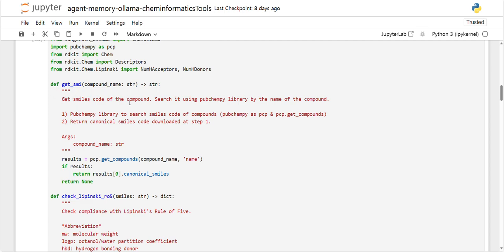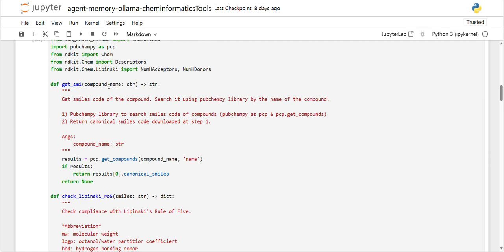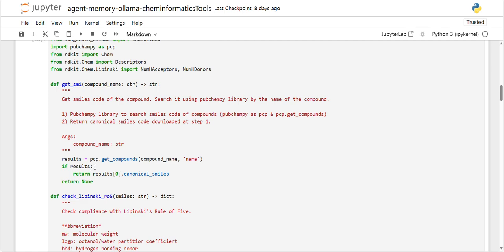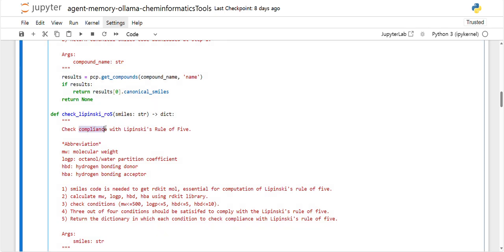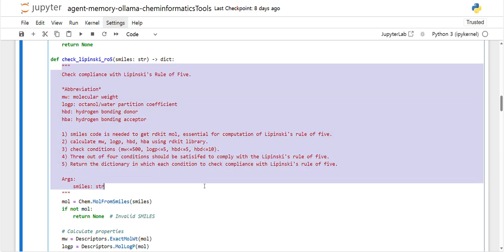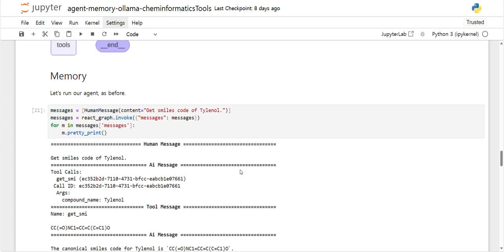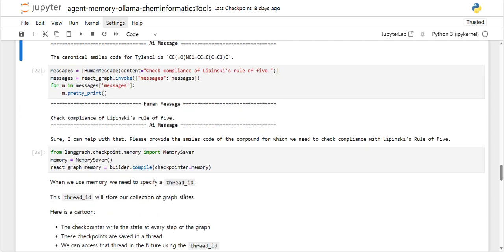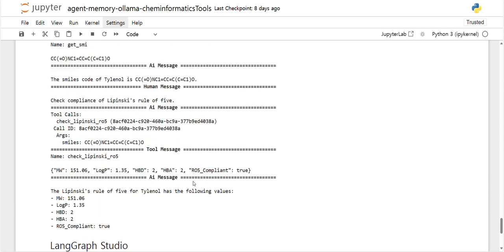12. Cheminformatics agent (example code)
In this video, I shared my code with model response.